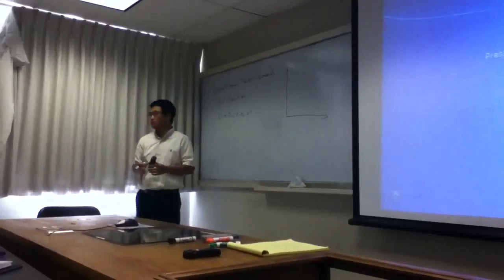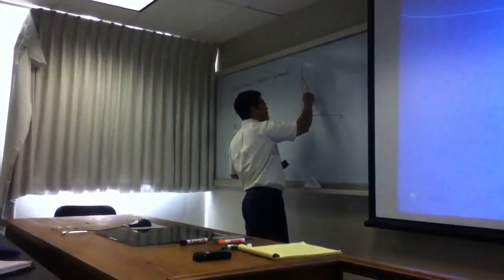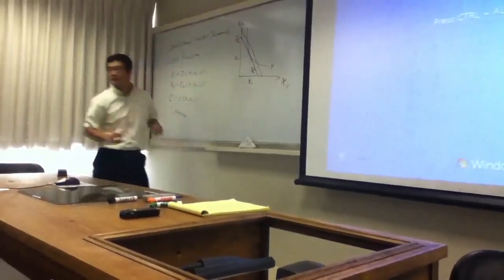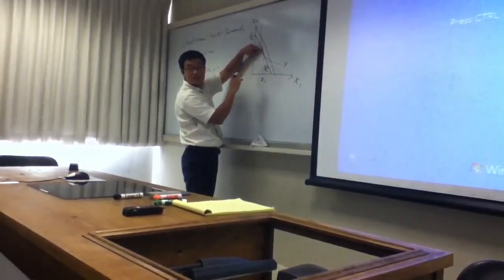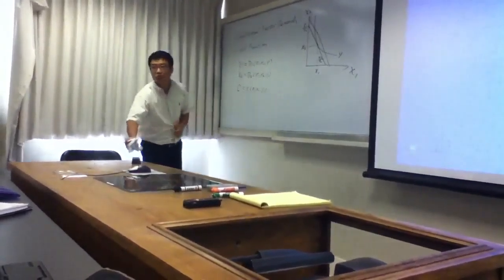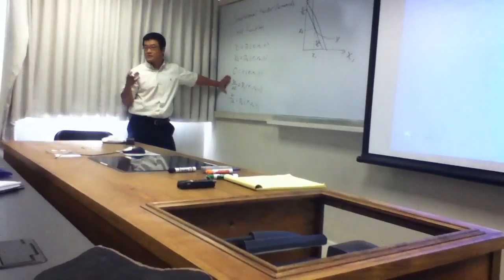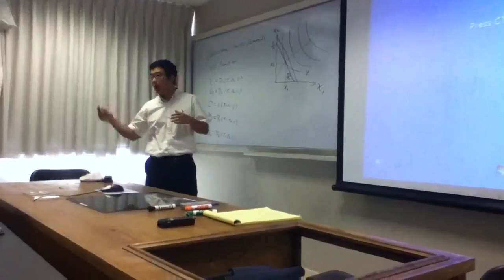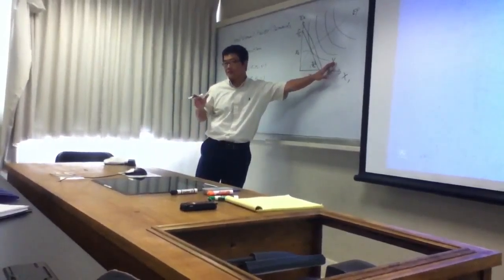5303 Oct. 13th Part 1